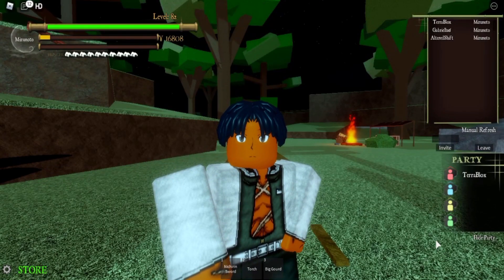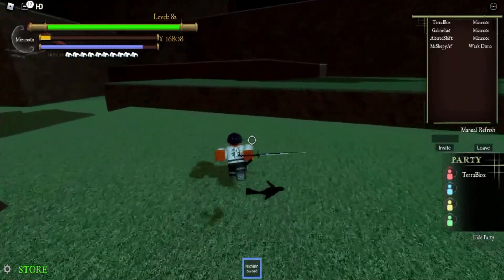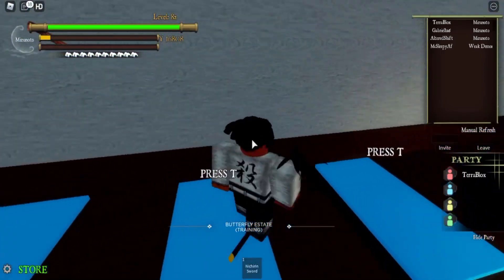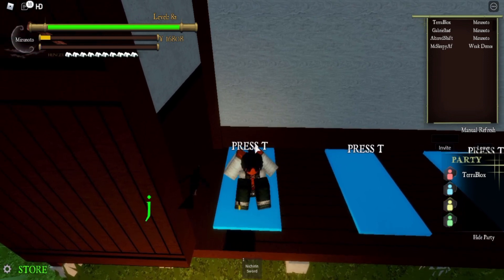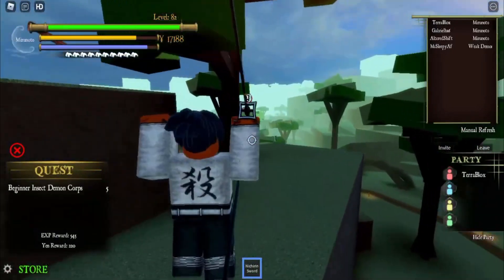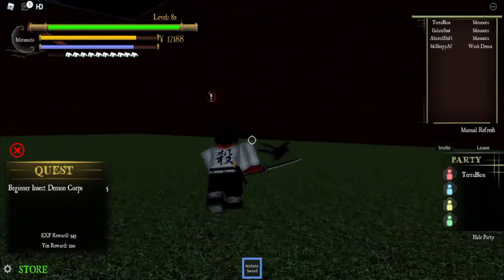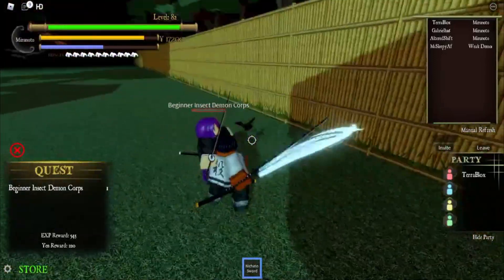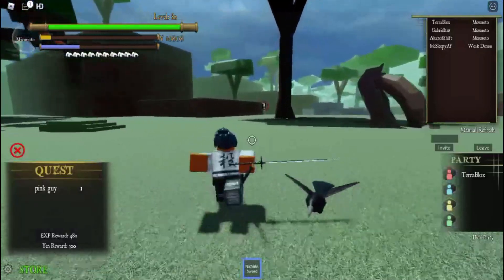How To Get Total Concentration Breathing in Best Roblox Demon Slayer Game! ( Demon Slayer RPG 2 )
About Me :
Hobby of bringing joy and light into peoples lives video by video. Blessed that i am able to do what i do and hope to be able to continue doing it for you guys. Love you.

What is Roblox? :
ROBLOX is an Free app online virtual playground and workshop for kids, where kids of all ages can safely interact, create, have fun, and learn. It’s unique in that practically everything on ROBLOX is designed and constructed by members of the community.